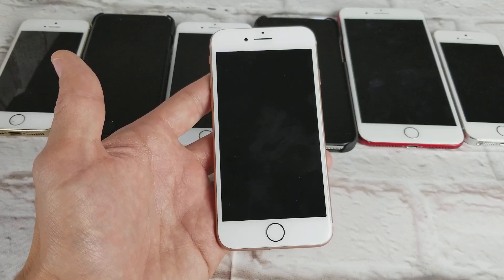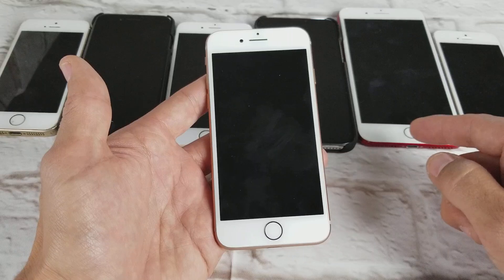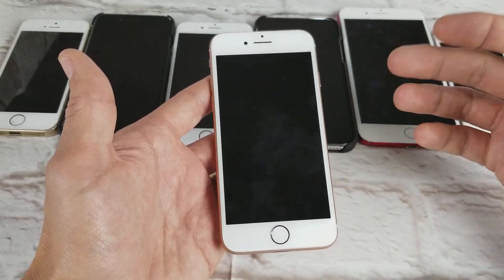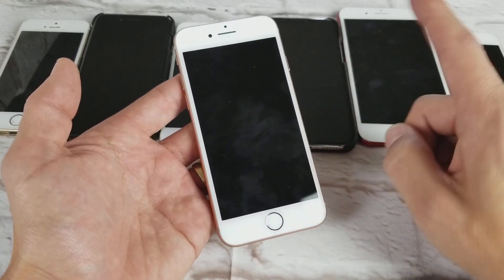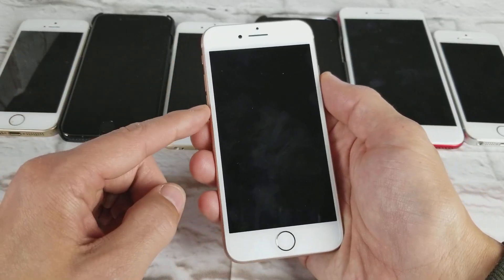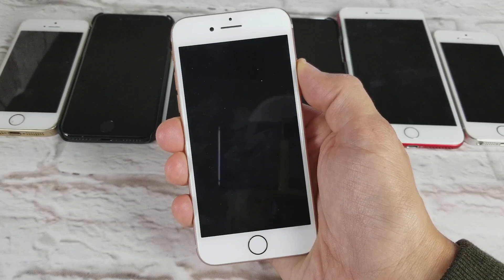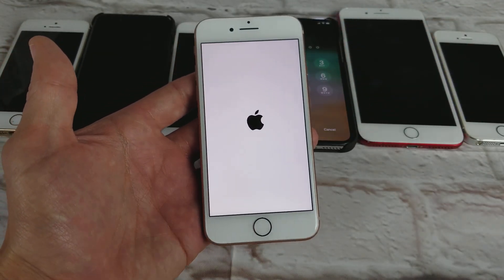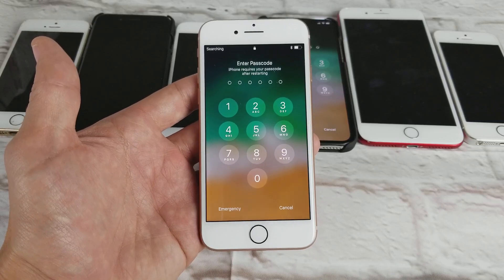iPhone 8 / Plus: How to Fix Black Screen, Frozen, Unresponsive, Stuck Apple Logo: 1 Minute Fix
Make sure to try these steps several times. Sometimes it takes up to 5 or 6 tries. If still no go then try using a program like ReiBoot

If you having issues on your iPhone 8 or 8 Plus such as a black screen, lagginess, frozen, stuck on apple logo, unresponsiveness, etc then the first thing to try is a force restart. Note that this can happen to all phones including Android phones as well but each phone has a different key combo to do a  force restart.

To force restart on iPhone 8 or 8 Plus (also iPhone X) you want do a  3 key combo. Press the up volume button, then the down volume button, then press and hold the power button until you see the apple logo. You may have to try this method a few times. Hope this helps.

Fan mail and possible review items plz send to:
iLuvTrading
725 W. Duarte Rd. #2063